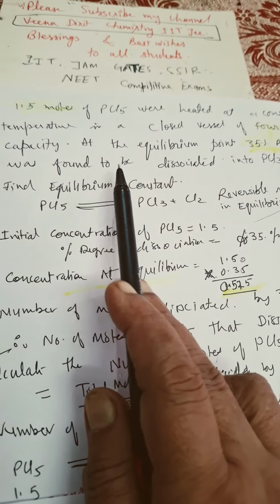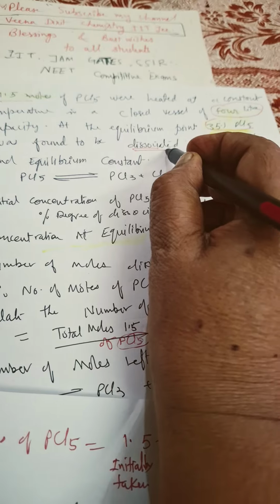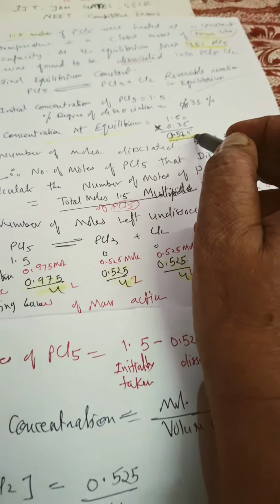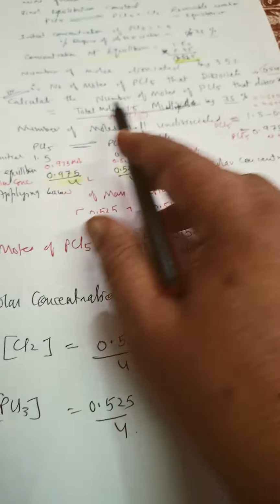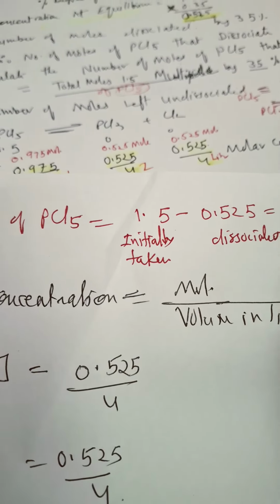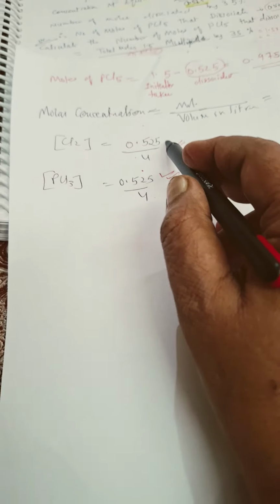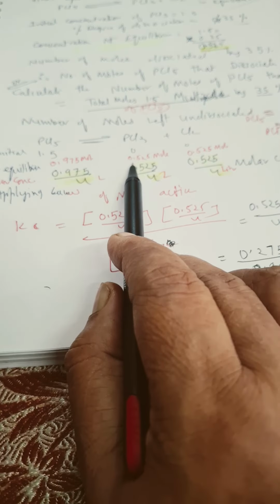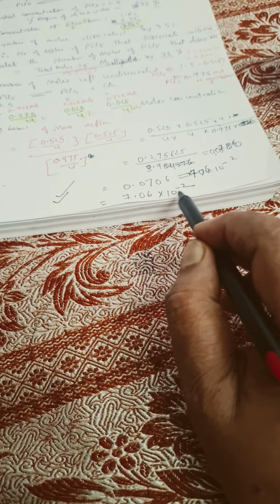of PCl5 35% PCl5 dissociated to PCl3+Cl2 kc?@Veena Dixit Chemistry IITjee